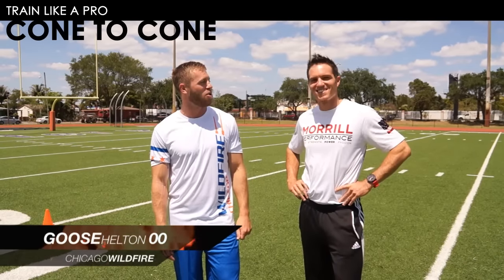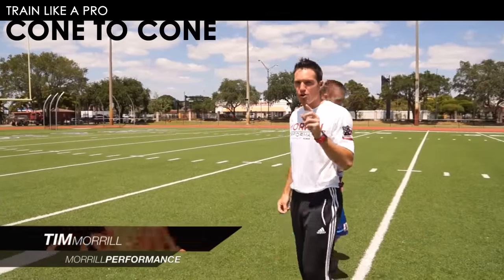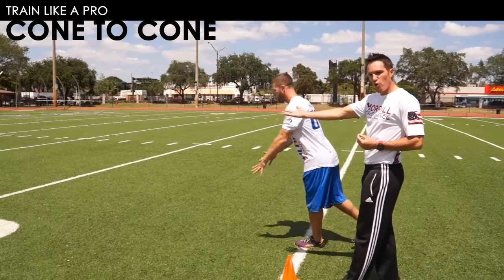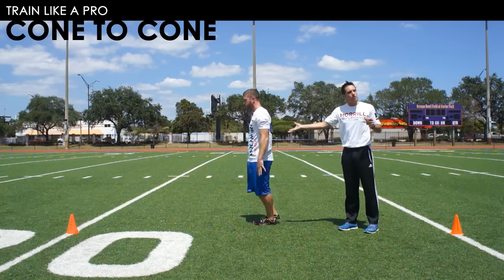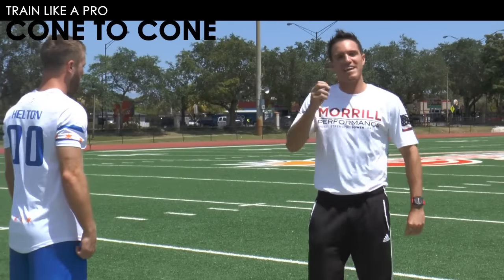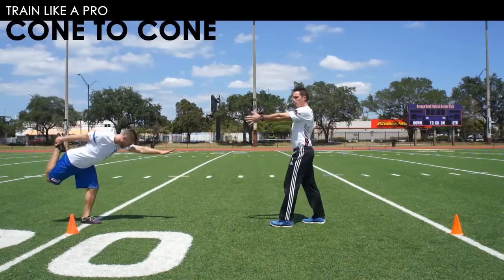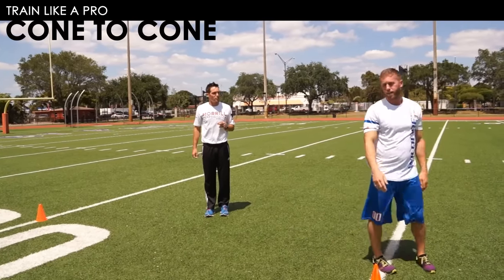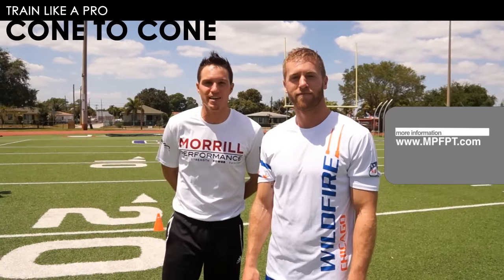Tim Morrill's Train Like a Pro #4: Cone to Cone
Jonathan "Goose" Helton goes cone to cone.